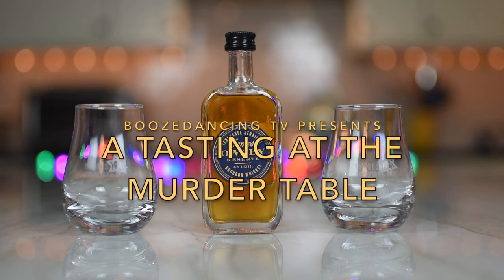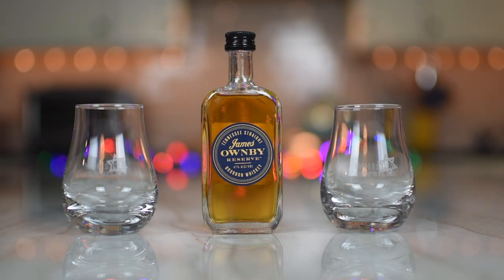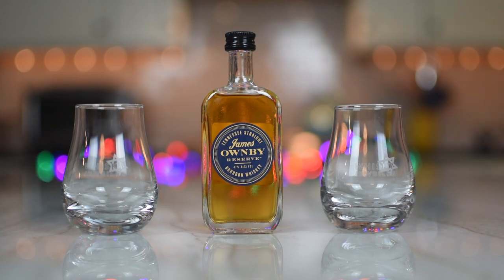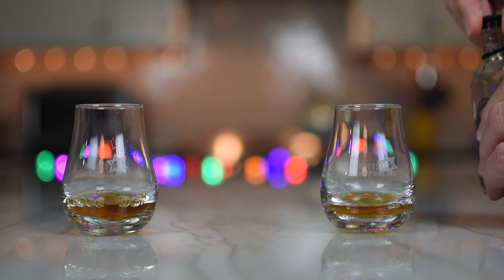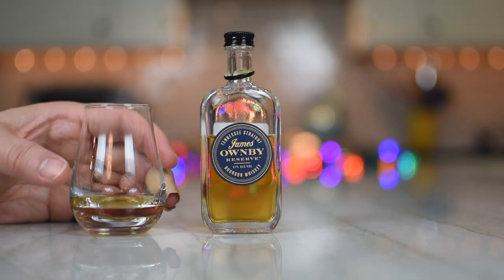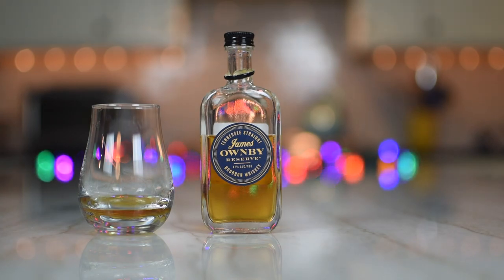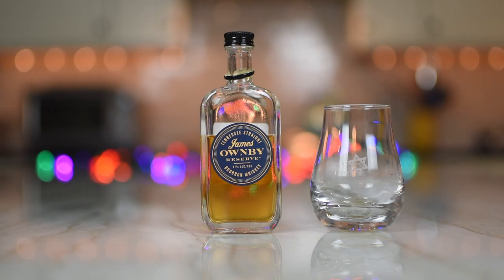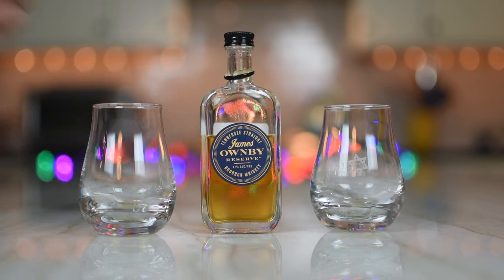James Ownby Reserve Tennessee Straight Bourbon Whiskey Review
If you've ever been to Smoky Mountain National Park, there's a good chance that you've spent some time in Gatlinburg, Tennessee as it's just outside the park. Both of us have been there on separate  occasions with our respective Better Halves and Urchins and would highly recommend that you visit.

While we're on the subject of Gatlinburg, Tennessee, the subject of today's Murder Table tasting is a Bourbon Whiskey that was made there. The whiskey is called James Ownby Tennessee Straight Bourbon Whiskey and it's made by Gatlinburg's Ole Smoky Distillery. We both spent some time there during our respective family vacations and had a grand time trying their wide variety of moonshine expressions.

Here's what Ole Smoky Distillery has to say about their  new James Ownby Reserve:

"Ole Smoky Distillery, one of the nation’s fastest  growing spirits companies, announced the launch of their small-batch premium whiskey brand  today with their first expression honoring family ties, James Ownby Reserve Tennessee Straight  Bourbon Whiskey.

The 94-proof whiskey is aged in American virgin charred oak barrels and filtered utilizing the  Lincoln County Process, passing through sugar maple charcoal before aging. Less than 200  barrels of James Ownby Reserve will be released this month.

The whiskey commemorates the remarkable history and spirit of James Ownby - the 5th generation great-grandfather of Ole Smoky Distillery’s Founder, Joe Baker, handing down a  family tradition."

We love a great back story, but we love a great Bourbon even more. Is James Ownby Reserve a great Bourbon Whiskey? Click the play button on the above video to find out.